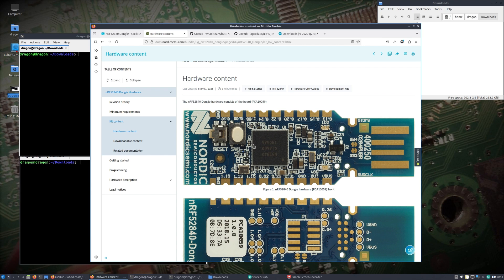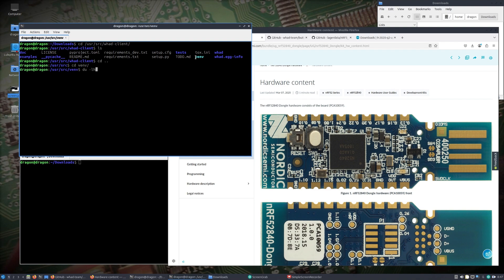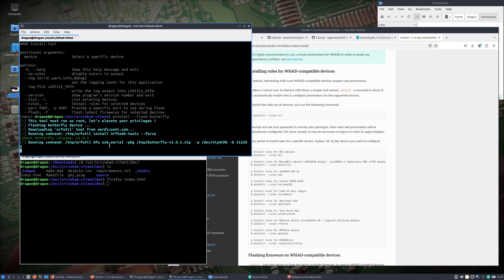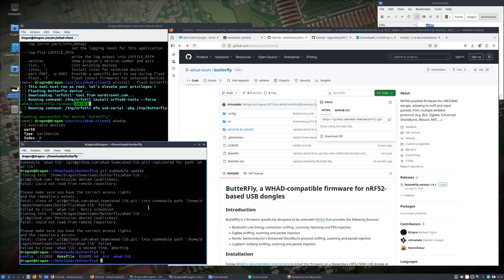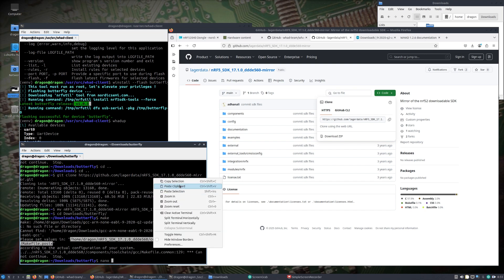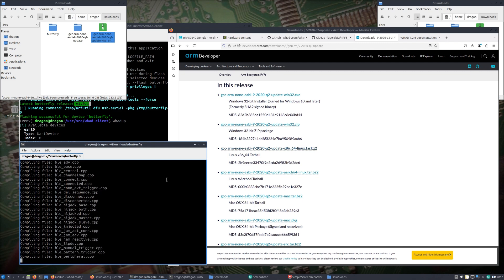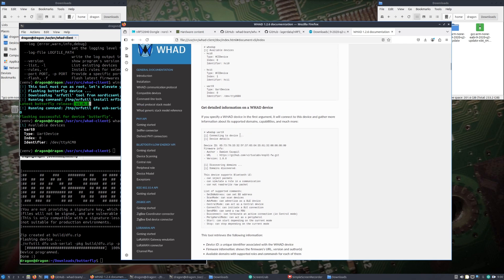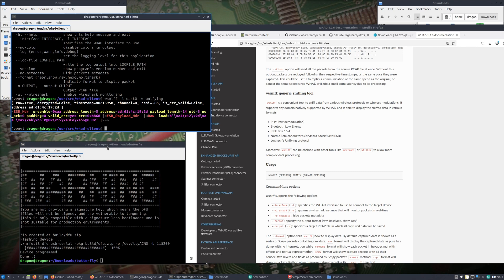DragonOS Noble Wireless Hacking Devices Protocol client (Nordic nRF52840 Dongle) part 1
In this video, I showcase a work-in-progress DragonOS Noble ISO, enhanced with a preconfigured Python virtual environment and the latest WHAD-Client software. I'll walk through the entire process, from flashing Butterfly firmware onto compatible hardware to building the firmware directly from source.

WHAD-Client, a powerful wireless hacking and analysis tool, is essentially the next evolution of the renowned Mirage framework, maintained by a dedicated group of developers. It provides robust capabilities for sniffing and analyzing a wide array of wireless protocols.

Watch as I demonstrate WHAD-Client detecting and decoding Logitech's Unifying protocol, surprising myself as I had forgotten I even had a Logitech keyboard/mouse transmitter plugged in! This serves as an excellent practical example of WHAD-Client's capabilities and its potential applications in wireless security and analysis.